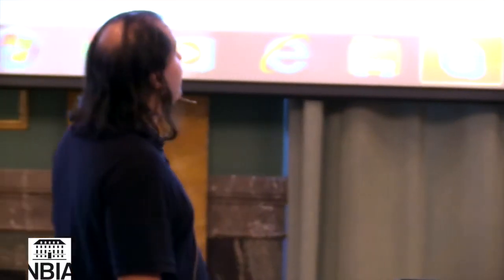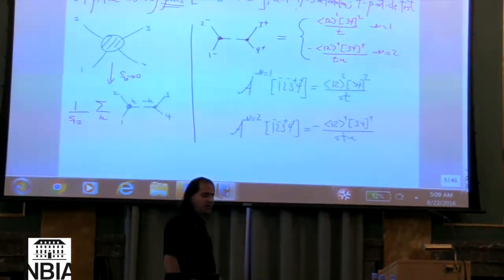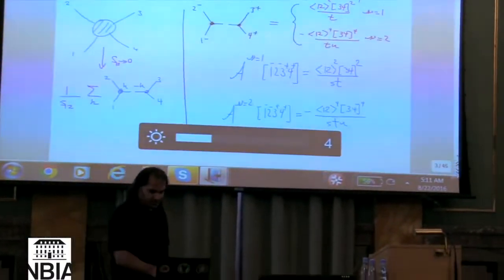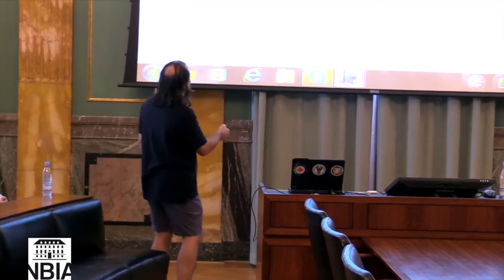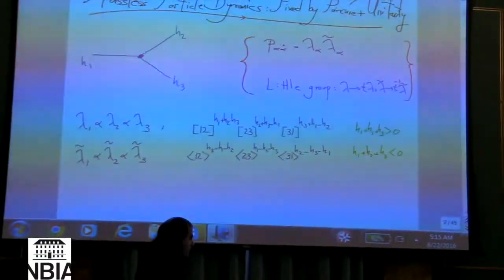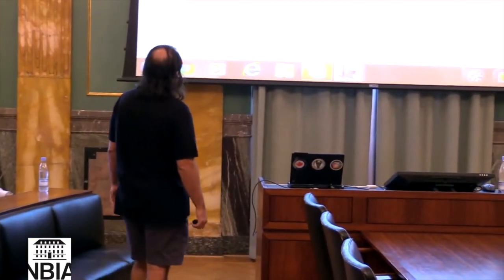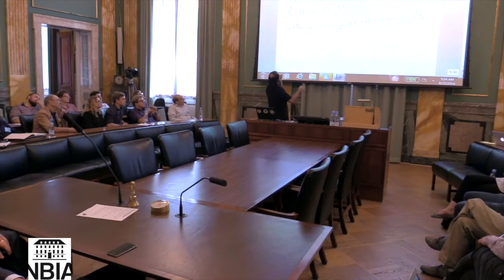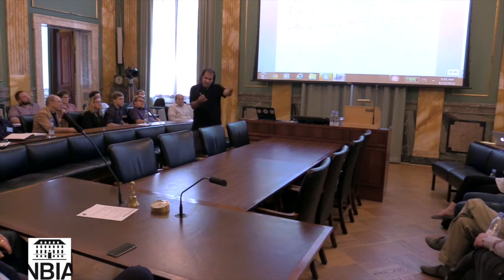Nima Arkani-Hamed | Simons Program Lecture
With an intro by Professor Poul Henrik Damgaard - the Director of the Niels Bohr International Academy - Professor Nima Arkani-Hamed holds his lecture at the Simon Program at the Niels Bohr Institute in 2016. For a two-week period, of August 15-26th 2016, the NBIA and the Discovery Center hosted a workshop supported in part by a Simons program - 'Targeted Grants to Institutes'. The idea was to provide a stimulating environment with few talks per day, but plenty of time for informal discussions. A range of topics and current themes in High Energy Physics and Cosmology were addressed.